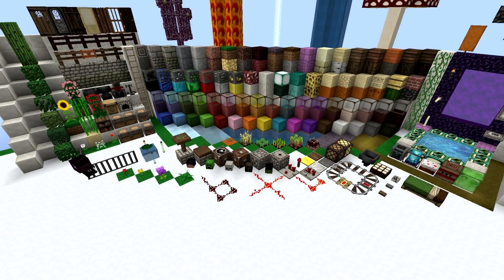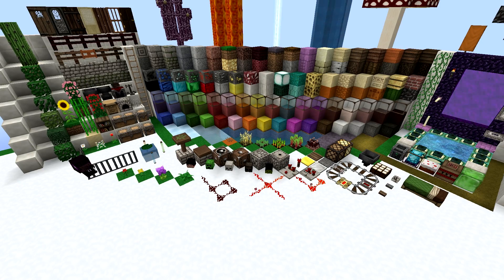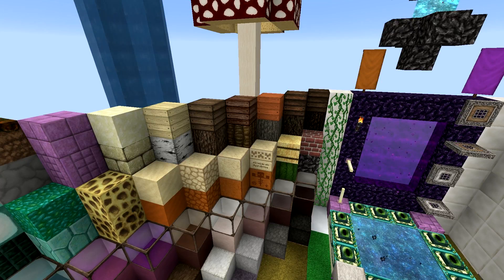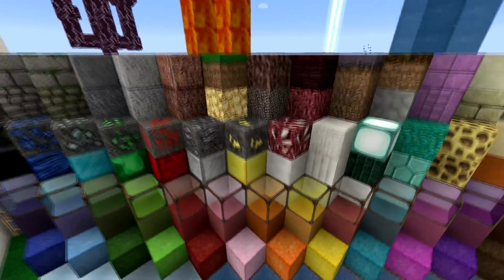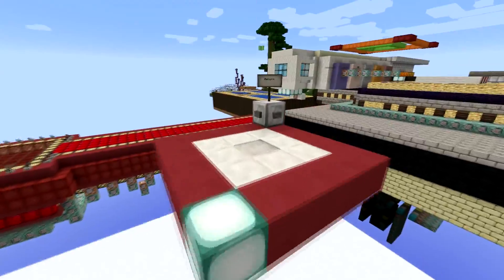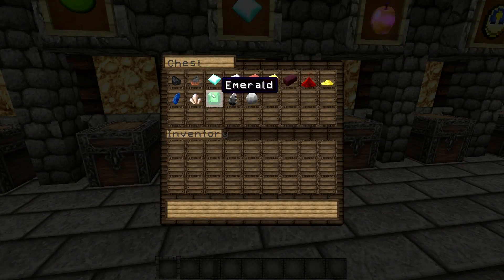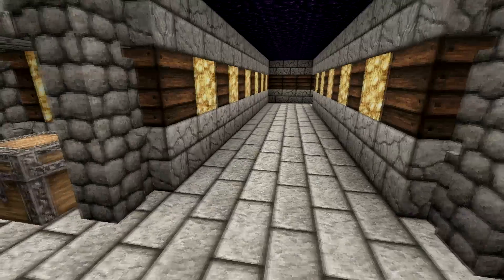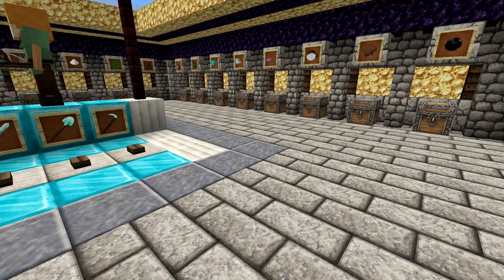Minecraft 1.9 Resource Pack Review: Ovo's Rustic Redemtion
Hey everyone! This is my take on the Ovo's Rustic Redemtion Resource pack for Minecraft 1.9 and remember, this is purley my opinion. My idea behind doing this was that every other Resource Pack review I looked at was around 20 minutes in length and I just wanted a quick rundown of the Resource Pack.  If you enjoyed this video don't forget to go and leave a 'Like' rating, it makes me happy!